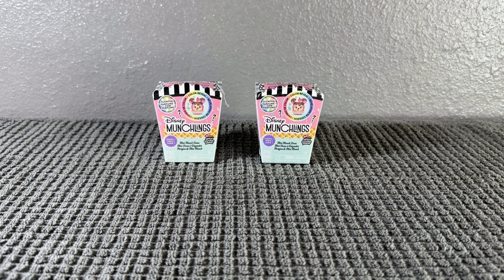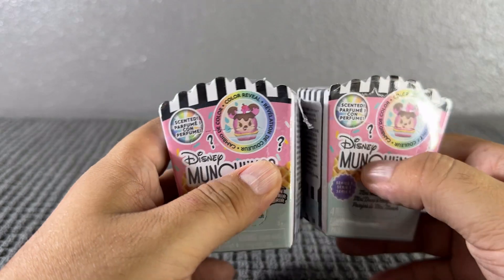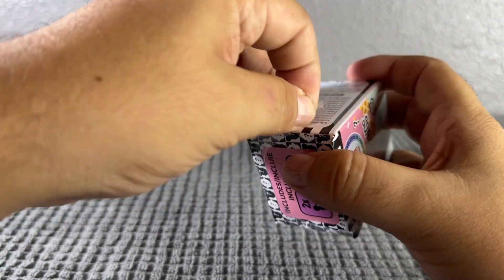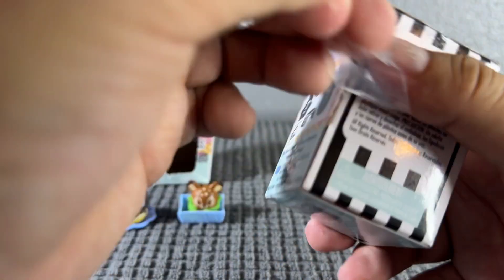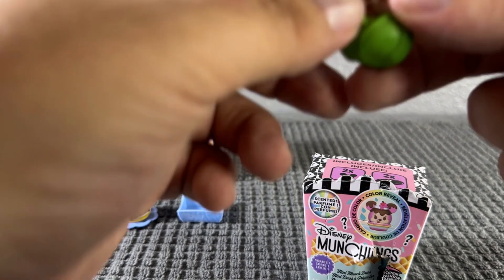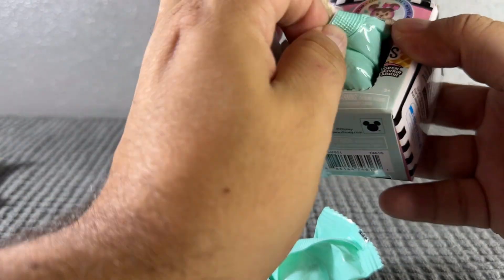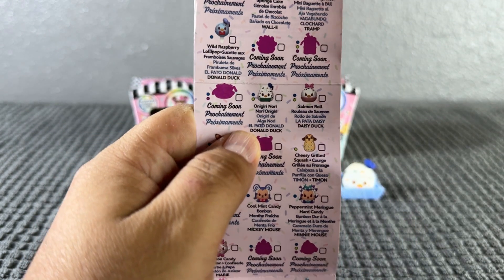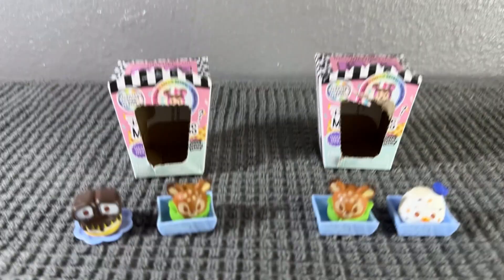Disney Scented Munchlings Mini Munch Duos Series 1 Unboxing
In this video we are going to open two Disney Scented Munchlings Mini Munch Duos From Series 1